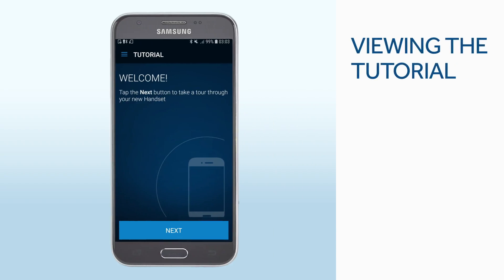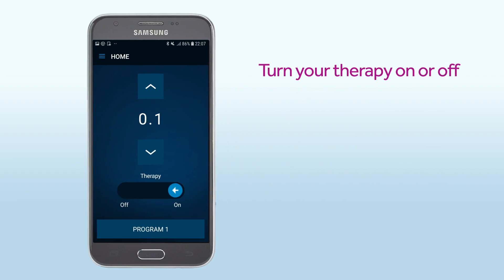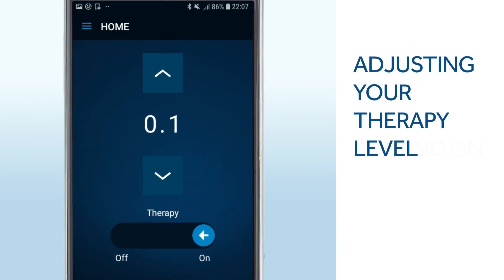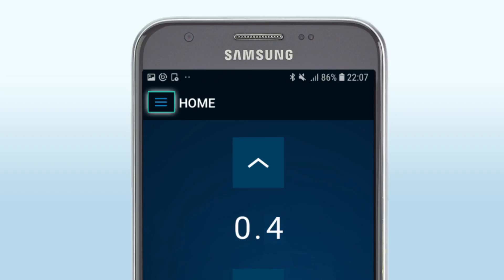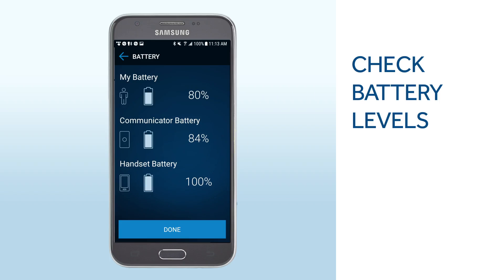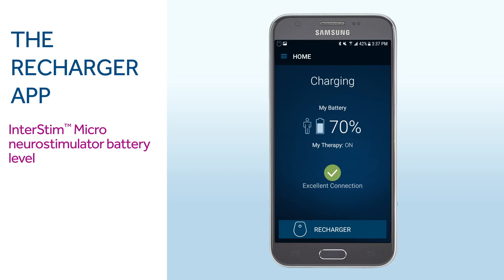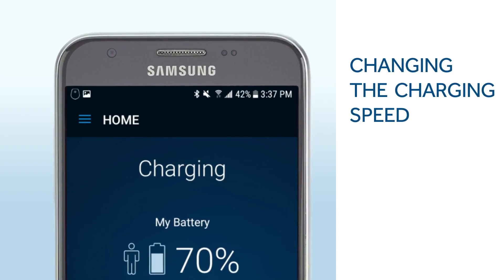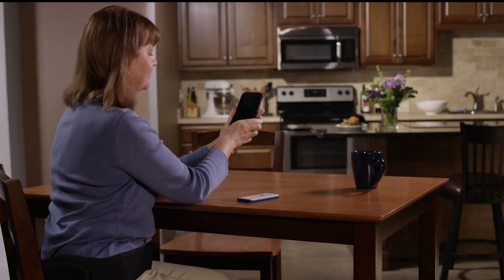InterStim Smart Programmer for Rechargeable Device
In this video you will learn how to use:
Smart Programmer
Micro My Therapy App
Recharger App